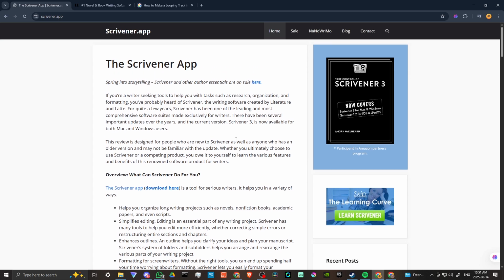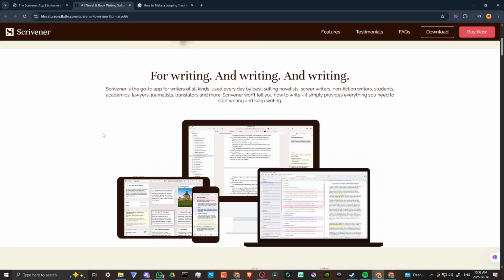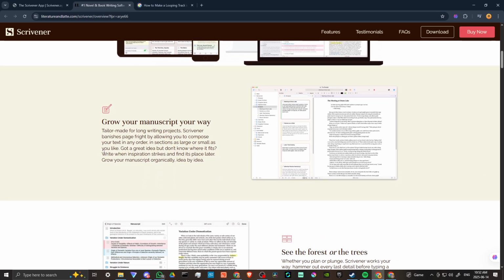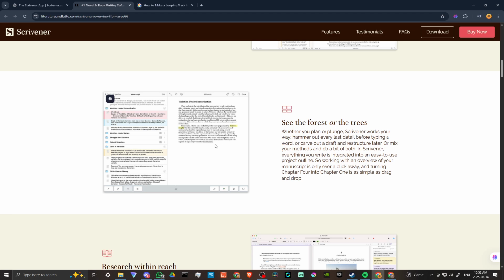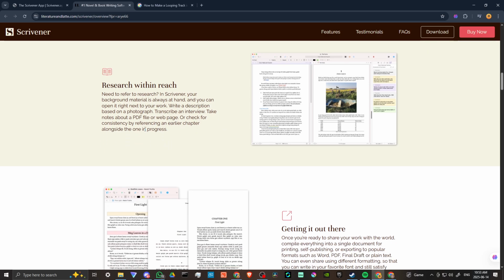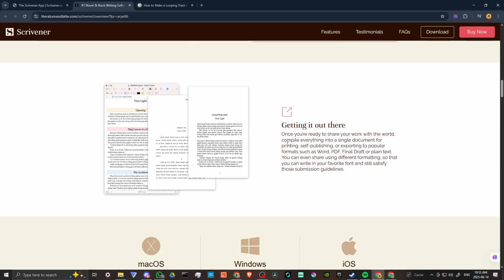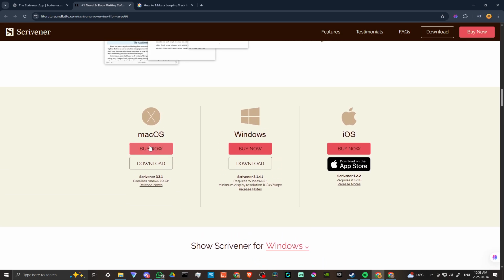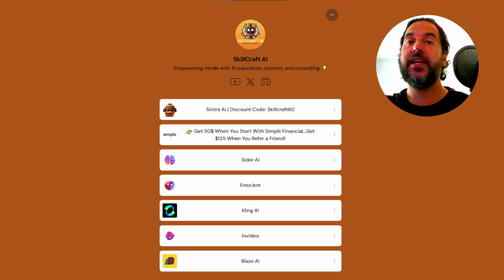How To Use Scrivener For Academic Writing – Ultimate Tutorial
Master Scrivener for effective academic writing in this comprehensive tutorial.